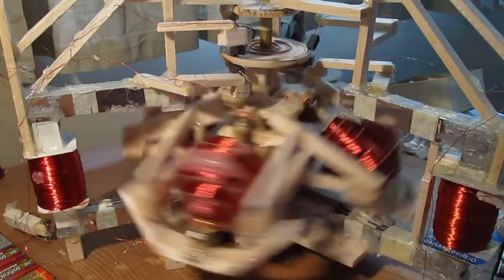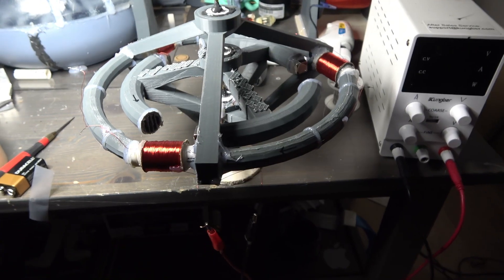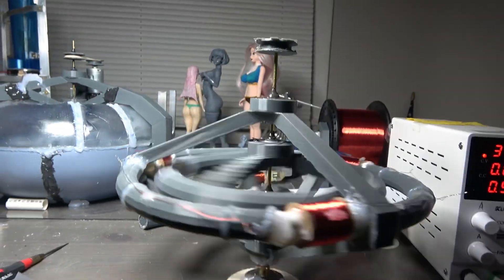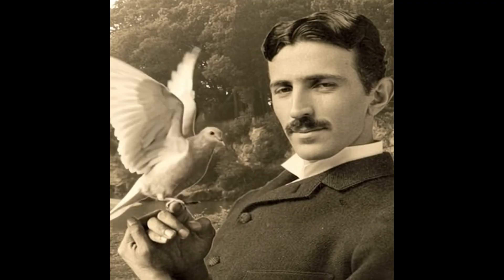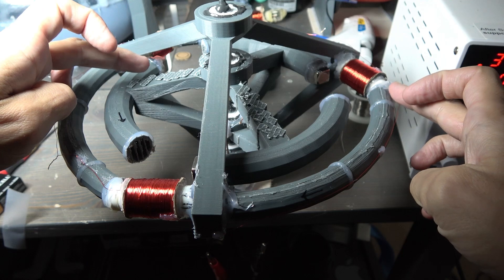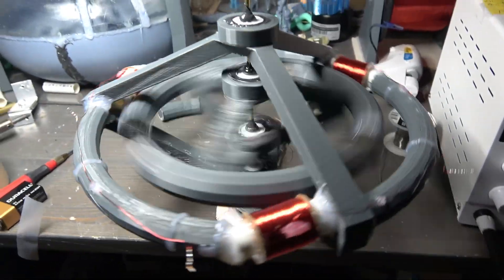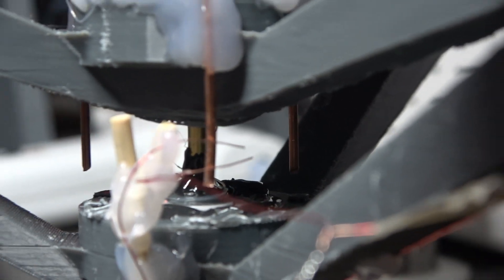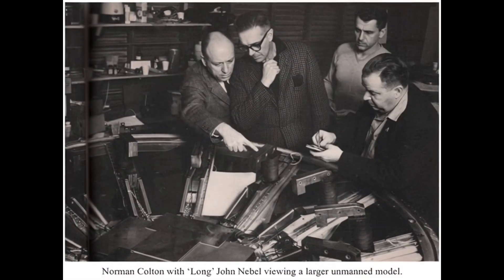Dual Counter Rotating Gyro Pulse Motor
~ "Harold Aspden performed an experiment known as the “Aspden Effect” which also indicates the
presence of this medium. Harold made this discovery when running tests not related to this subject. He started an electric motor which had a rotor mass of 800 grams and recorded the fact that it took an energy input of 300 joules to bring it up to its running speed of 3,250 revolutions per minute when it was driving no load.

The rotor having a mass of 800 grams and spinning at that speed, its kinetic energy together with that of the drive motor is no more than 15 joules, contrasting with the excessive energy of 300 joules needed to get it rotating at that speed. If the motor is left running for five minutes or more, and then switched off, it comes to rest after a few seconds. But, the motor can then be started again (in the same or opposite direction) and brought up to speed with only 30 joules provided that the time lapse between stopping and restarting is no more than a minute or so. If there is a delay of several minutes, then an energy input of 300 joules is needed to get the rotor spinning again." ~